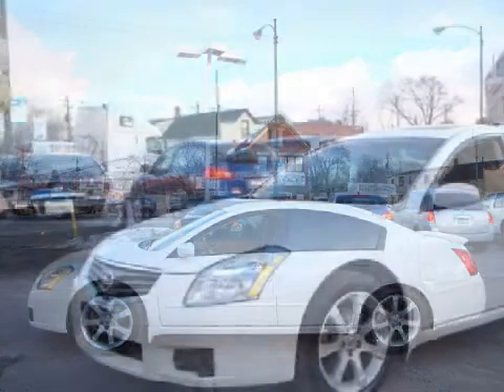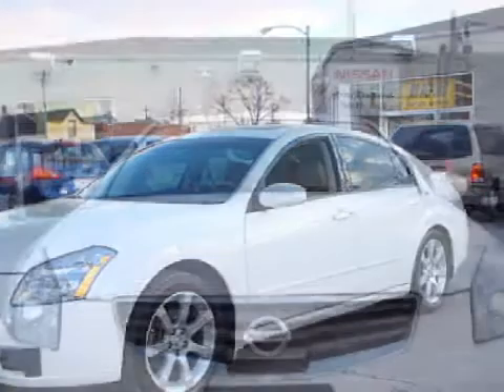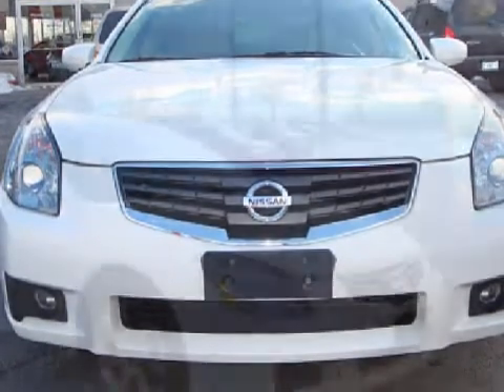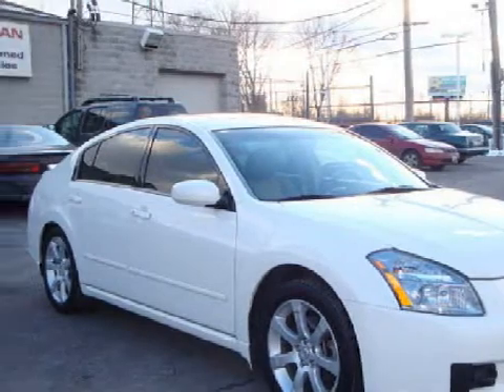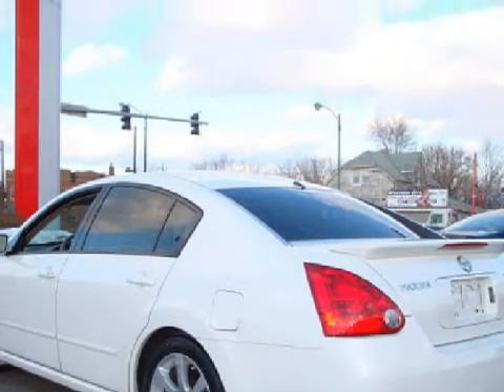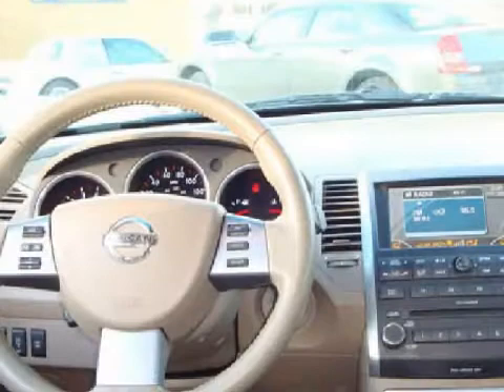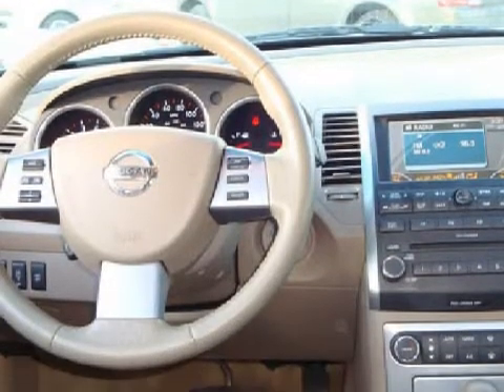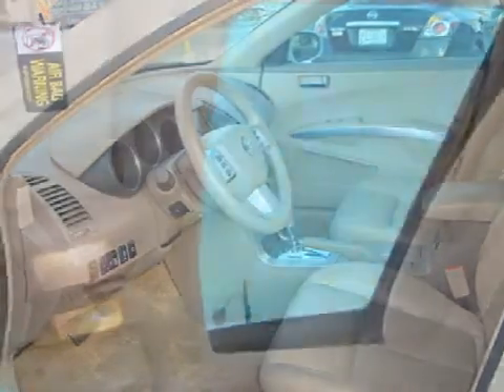2007 Nissan Maxima Chicago IL 60636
Year: 2007
 Make: Nissan
 Model: Maxima
 Engine: 3.5 liter 6 cylinder 24 valve
 Trans.: Automatic CVT
 Exterior: White
 Miles: 49,792

 South Chicago Nissan
 7410 S Western Ave